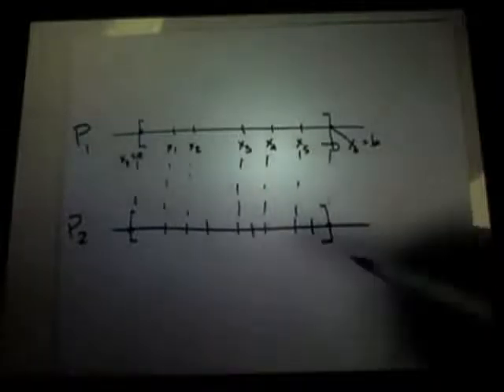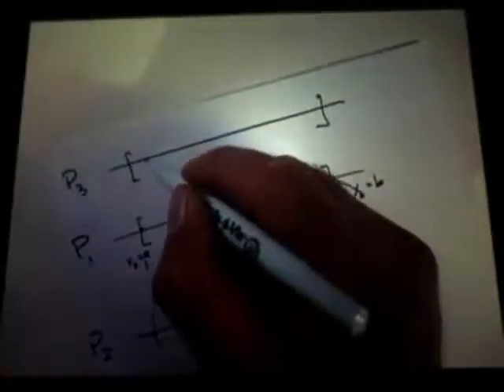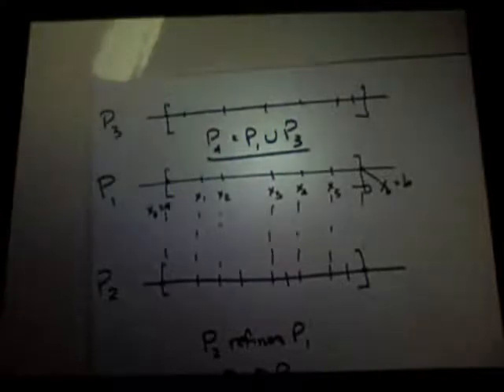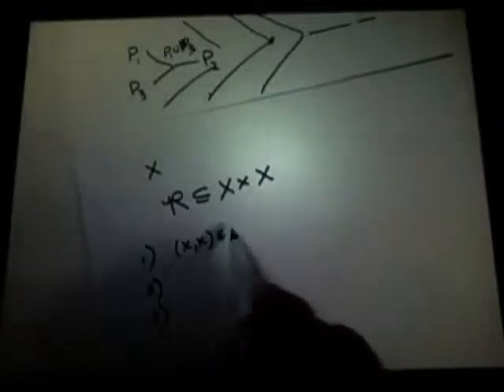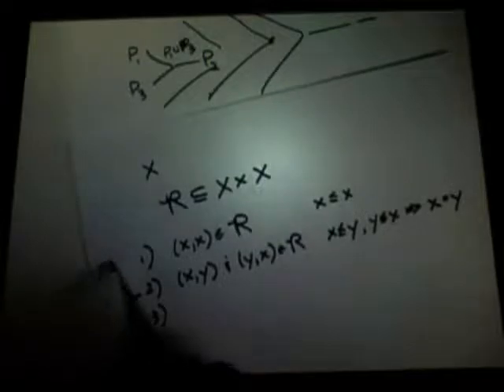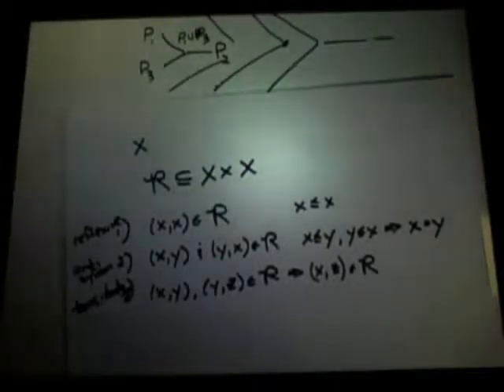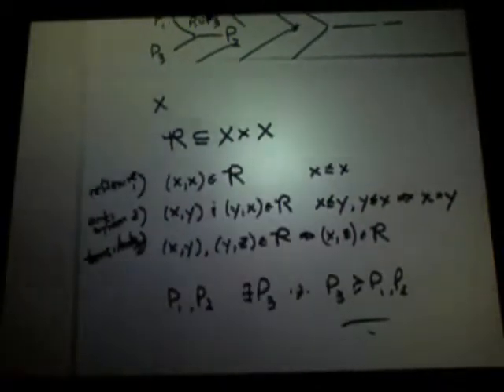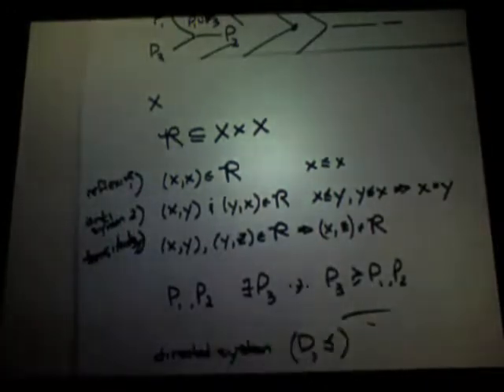Theory of Integration Lec 3 pt 2